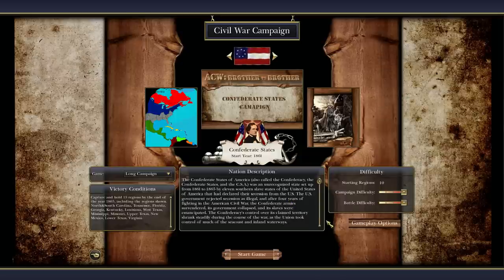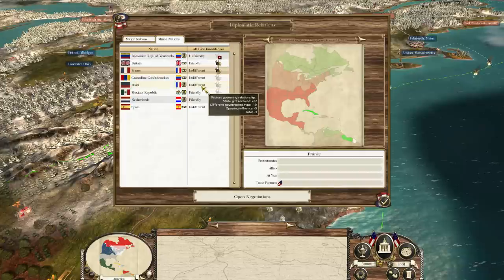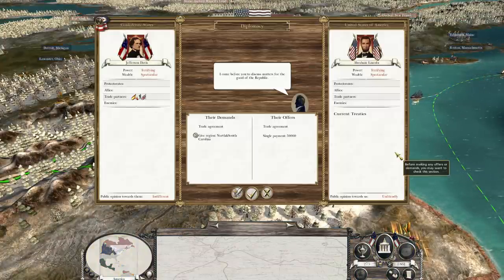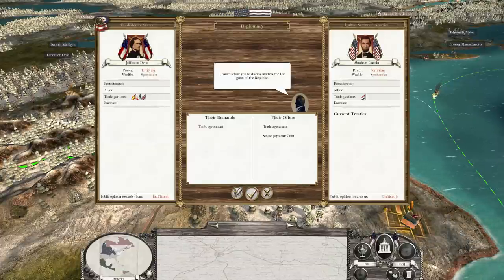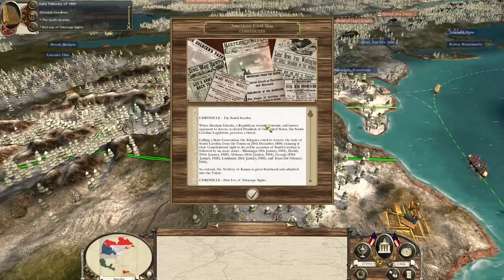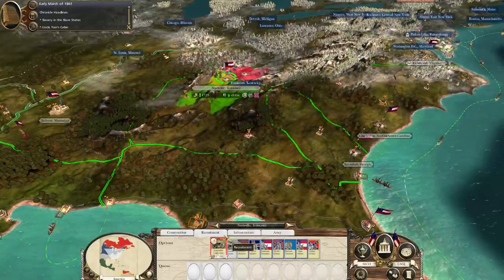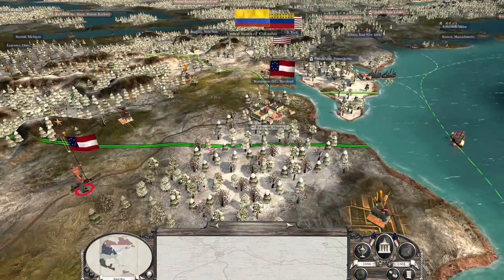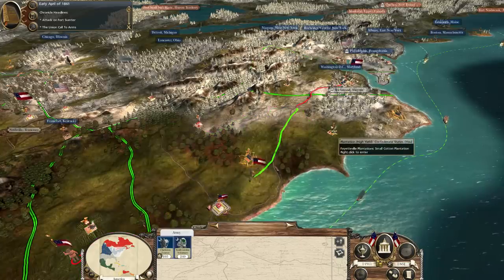American Civil War - Confederate - part 1